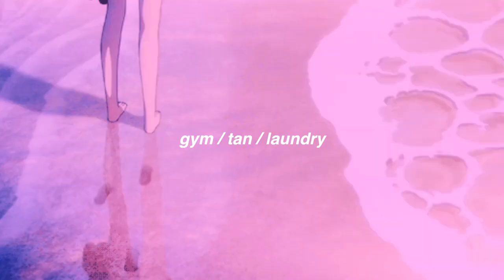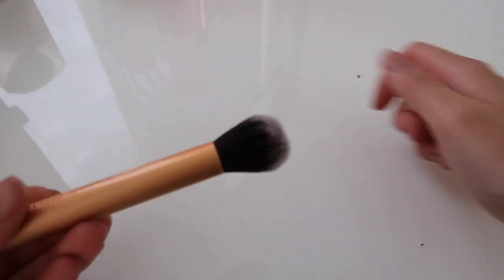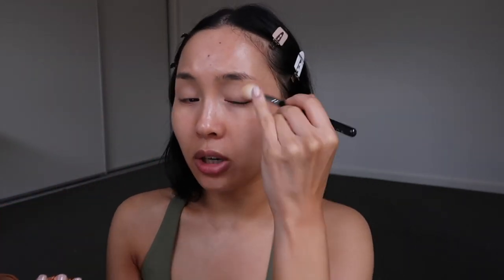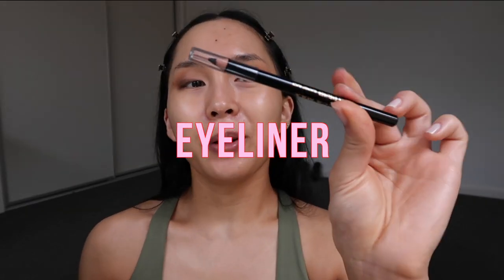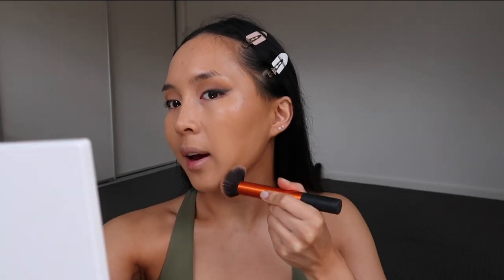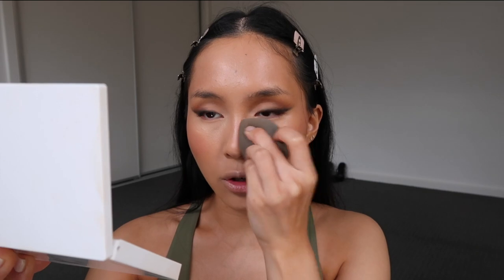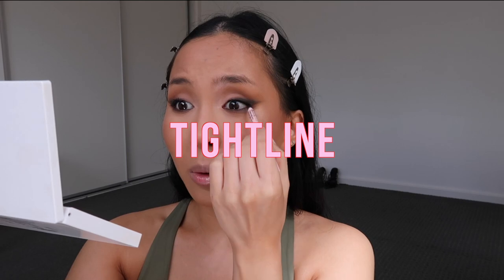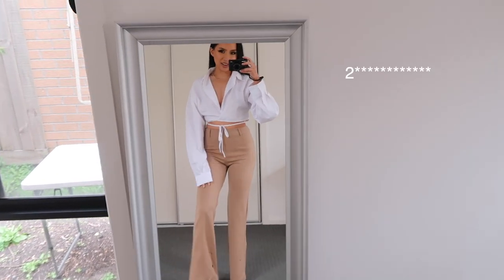FIRST NIGHT OUT OF LOCKDOWN DRESS REHEARSAL (GRWM, SMOKEY EYE MAKEUP TUTORIAL + OUTFIT TRY ON)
HELLLO! JUST A LITTLE FUN VIDEO BECAUSE DAN SAID WE'RE FREE TO GO, SO IT'S TIME TO CHOOSE OUR OUTFITS AND MAKEUP LOOK FOR THAT VERY FIRST NIGHT OUT 💃🏻💃🏻💃🏻.

(apologies for the wild fluctuations in lighting, still trying to sort myself out)

TIME STAMPS:
00:00 - Intro
00:39 - Tan Prep
04:18 - Blow Wave Hair
05:21 - Skin Prep
07:31 - Makeup Tutorial
26:17 - Outfit Try on

MAKEUP DETAILS + OUTFIT LINK :

Foundation
Charlotte Tilbury Flawless Filter “4”
Nars Radiant Longwear “Tahoe” + Dior Face + Body “3W”

Concealer
Nars Soft Matte “Ginger”
Kosas Revealer “4.5N”

Powder
Dermablend “Original” + “Warm Saffron”
Hourglass “Radiant Light”
Charlotte Tilbury Flawless Filter Powder “2”

Blush
Nudestix “Beach Babe” Cream blush stick
Patrick Ta “She’s Seductive”

Bronzer
Huda Beauty Tantour “Light”
Fenty Beauty “Island Ting”
Hourglass “Radiant Bronzer Light”

Nose Contour
Westman Atelier “Biscuit”

Highlighter
Fenty Beauty “Hu$tla Baby”
Bareminerals “Free”

Eyeliners
Mecca Max “Blackest Black” eyeliner
Mecca Max “Brown Eyed Girl” eyeliner
Too Faced 36 Hour eyeliner “Espresso”

Brows
Mecca Max Micro Brow Pencil “fair”
Kosas Air Brow “Medium Brown”

Mascara
Mcobeauty Xtend Lash mascara

Setting Spray
Charlotte Tilbury Flawless Filter Setting Spray

Lashes
Modelrock “Jagga” lashes

Lips
Morphe “Bite Me” lip liner
Huda Beauty “Bikini Babe” liquid lip

OUTFITS
(Size small in everything)

[ Outfit 1 ]
Top

[ Outfit 2 ]
Top

[ Outfit 3 ]
Top

Jeans
From Zara, can’t remember style name